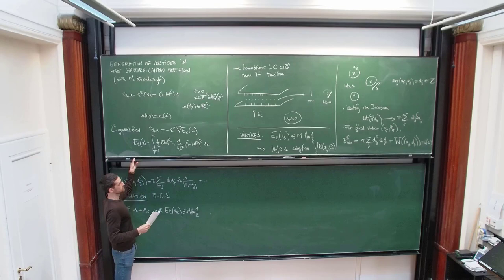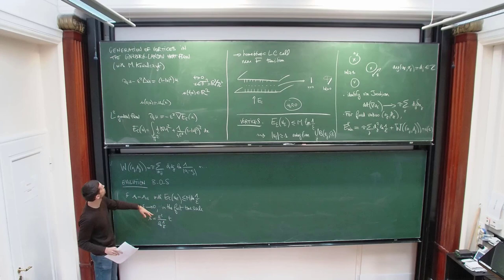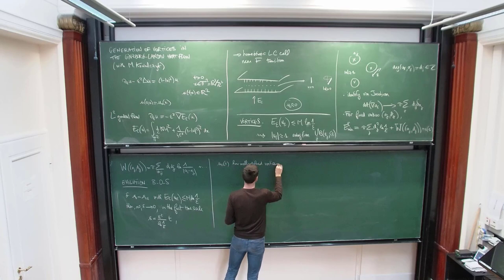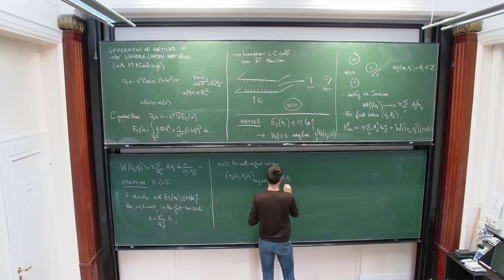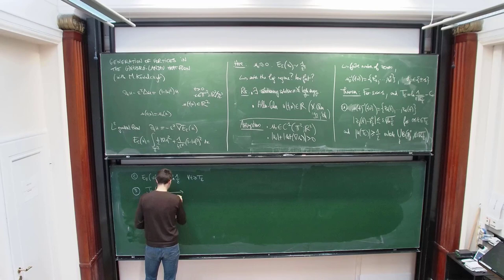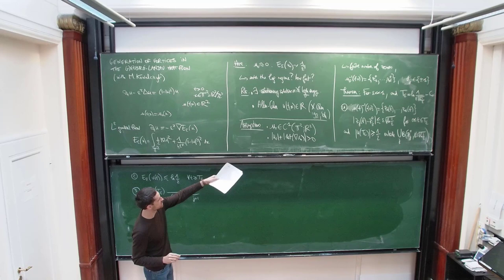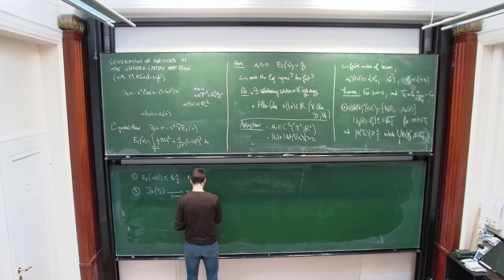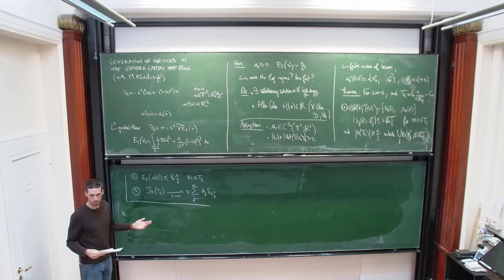Xavier Lamy: Generation of vortices in the Ginzburg Landau heat flow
In the two-dimensional Ginzburg-Landau heat flow, a conguration with a logarithmic energy bound has well-formed vortices and their motion is well-understood. For an initial condition with a finite number of nondegenerate zeros, but possibly very high energy, we show that the initial zeros are conserved and the flow rapidly enters the logarithmic energy regime. This is joint work with M. Kowalczyk.